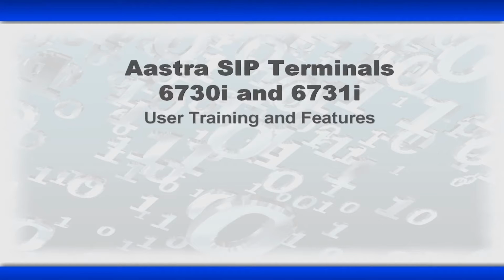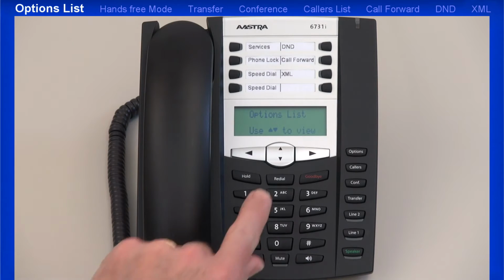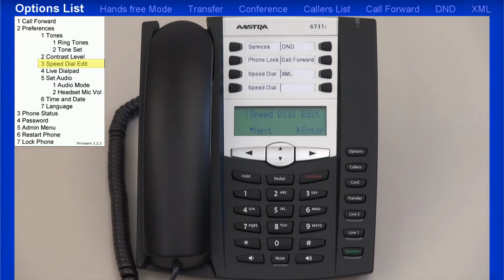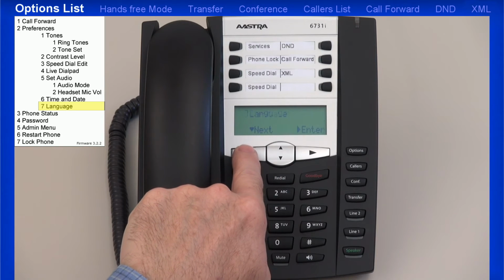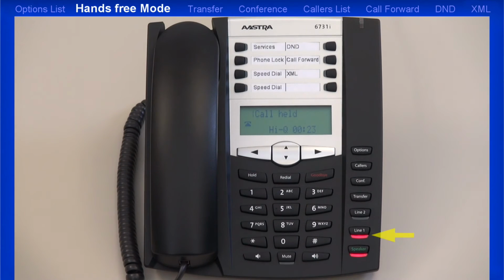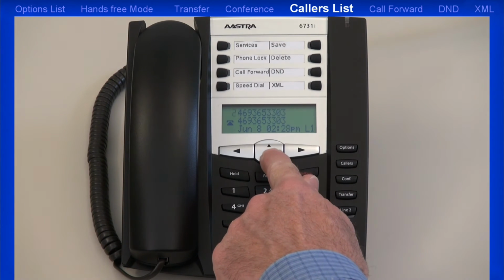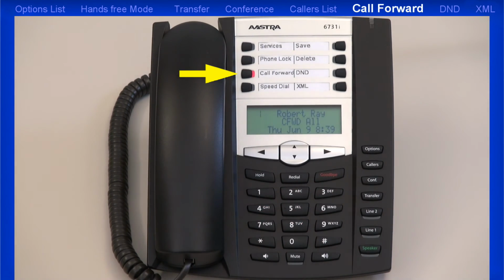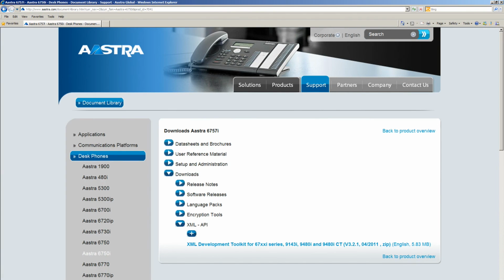Mitel® 6730i / 6731i Tutorial - End User Training and Features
This tutorial is for end-users wanting to customize and learn how to use the basic features on their Mitel® 6730i or 6731i phone. The demonstration goes through the Options List menus and shows how to customize your phone. The options include how to setup Ring Tones, LCD Contrast Levels, how the hands-free key works, Headset Microphone levels, how to find your IP Address and Password field. Then the video demonstrates basic features such as; how to Transfer a call, setup a Conference call, use the Callers List, Call Forward and more.